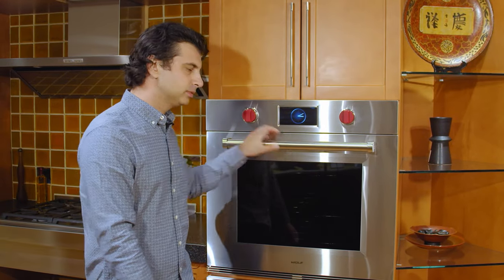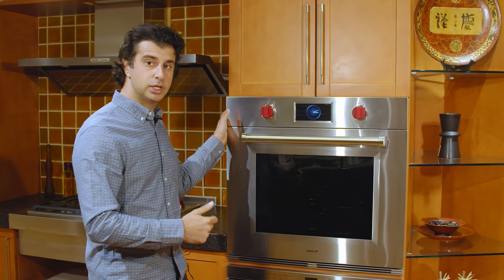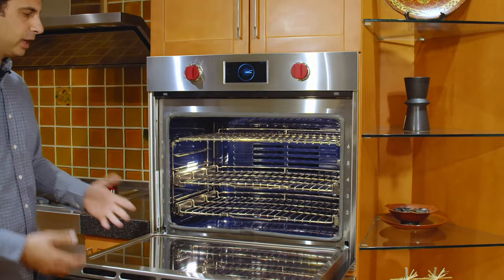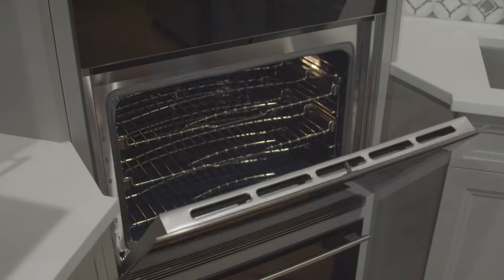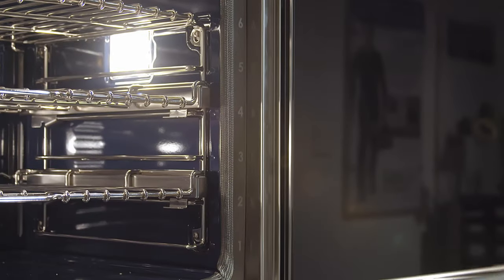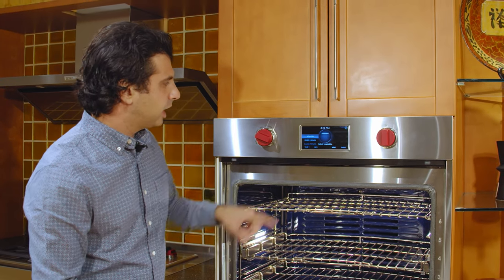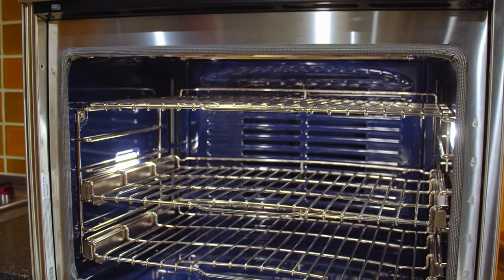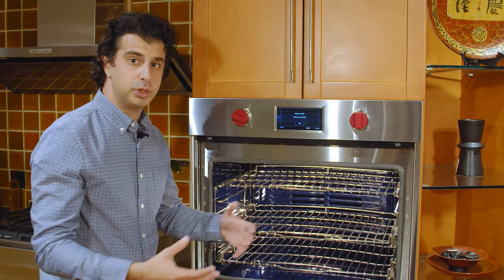Wolf 30" M SERIES PROFESSIONAL SINGLE OVEN - SO30/PM/S/PH | Marsillios Appliance TV & BBQ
The Wolf 30" M SERIES PROFESSIONAL SINGLE OVEN, ALSO AVAILABLE IN DOUBLE OVEN DO/30PM/S/PH.

View More info on this unit by visiting the Wolf Page on our